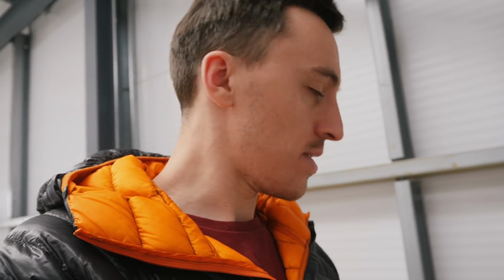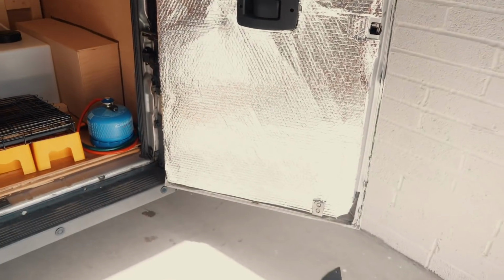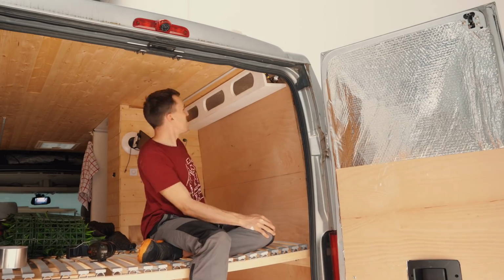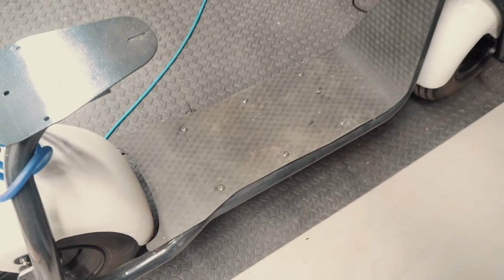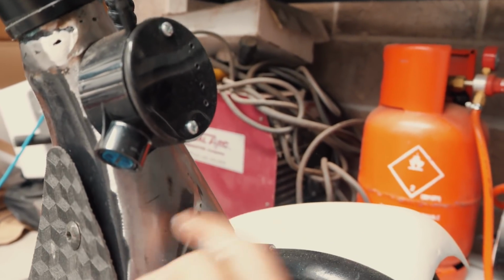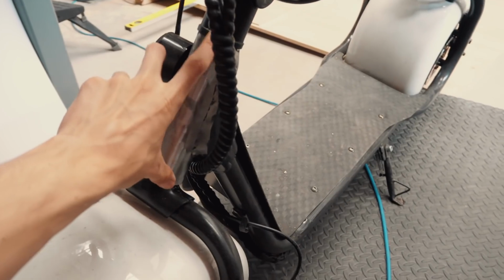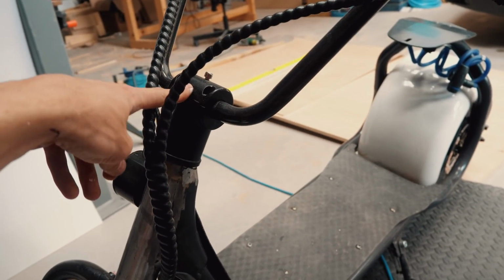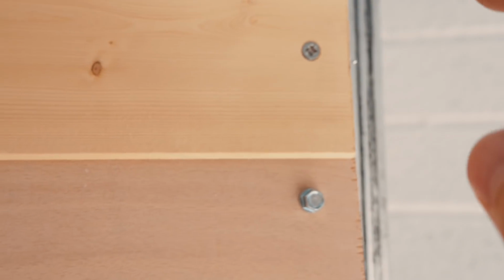Prepping For CAMP QUIRKY!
So excited to go to Camp Quirky DIY Camper Van Festival! I have been spending some time refining the interior and getting hyped to see all the amazing inspiration that will be around! Also to finally meet Greg Virgoe

Camera Kit Used Throughout My Series:

Panasonic GH5
Olympus M.ZUIKO 14-42mm 1:3.5-5.6